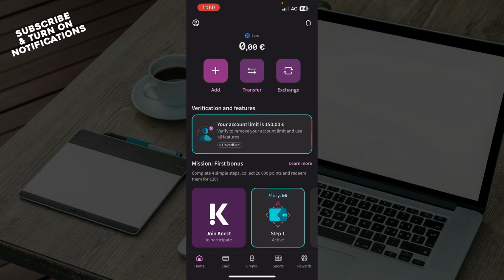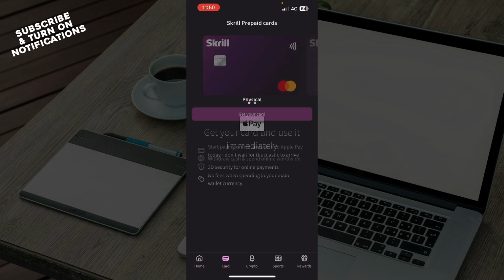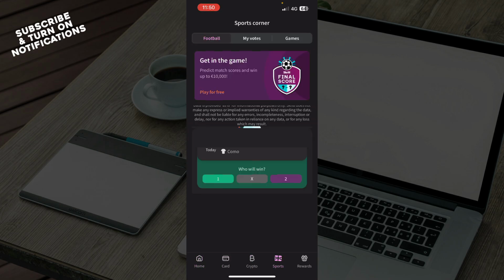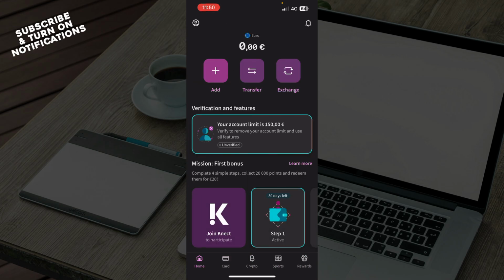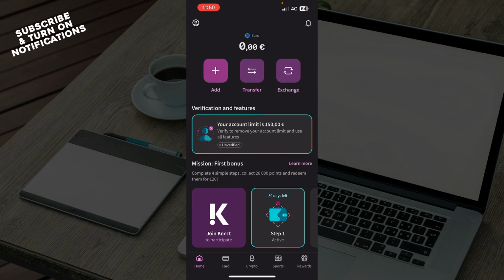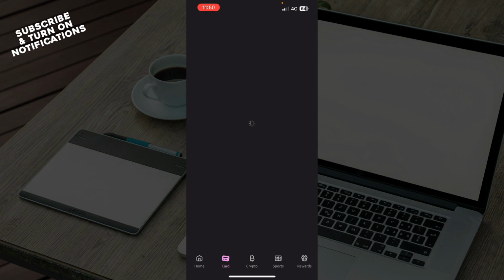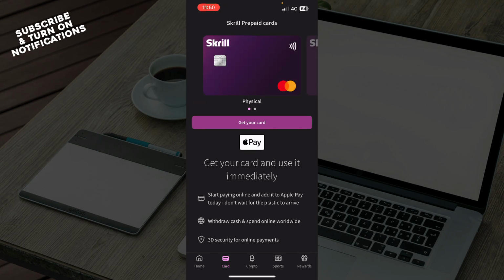How To Activate a Card on Skrill (Quick Tutorial)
In this video I will show you How To Activate a Card on Skrill. It would be good if you watch the video until the end so that you don't miss important steps.